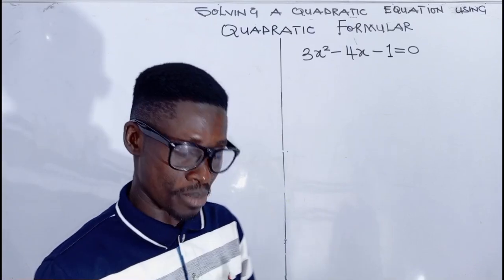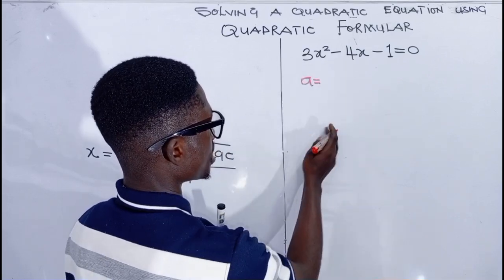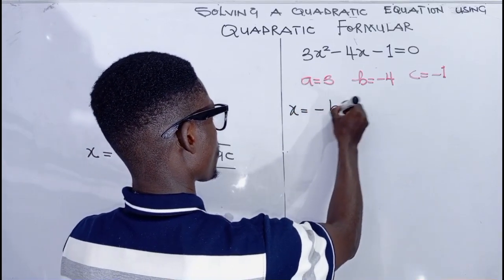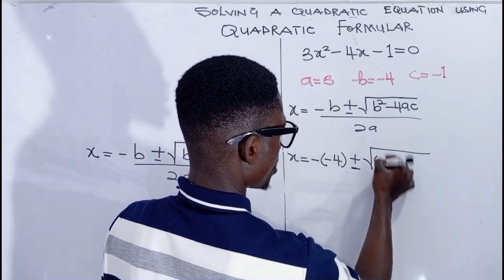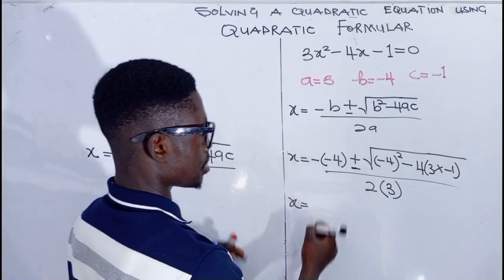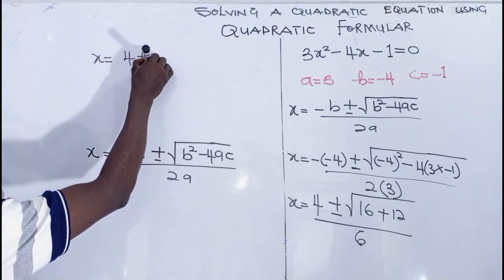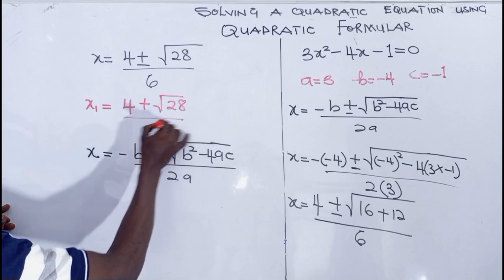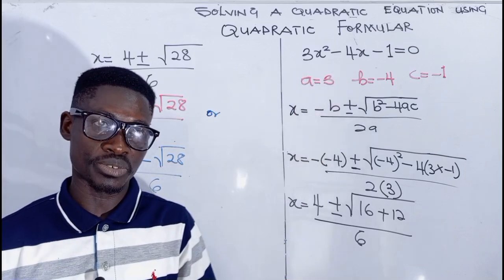Solving a quadratic equation using the Quadratic formula